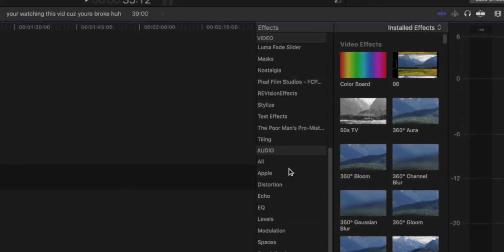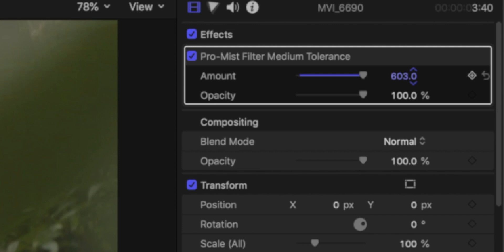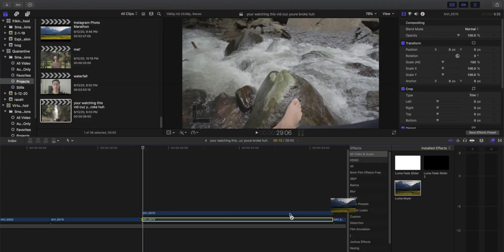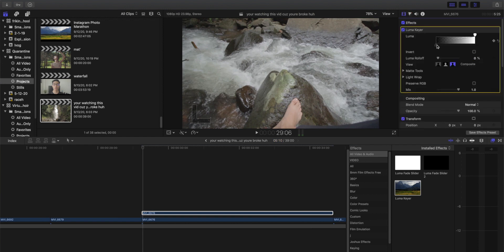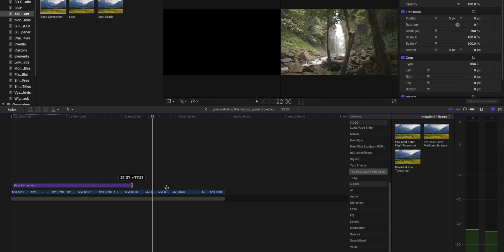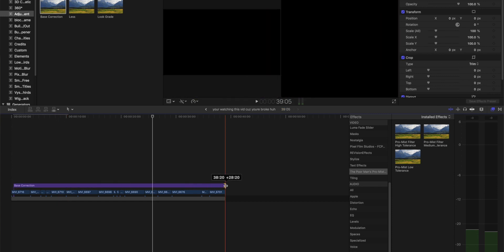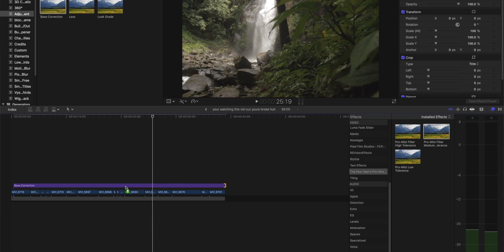Free Pro-Mist Filter Effect | Final Cut Pro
Want the diffused highlight look but don't have the money to get a Tiffen Pro-Mist or even the new Moment CineBloom filters? In this video, ill show you how to achieve the diffused highlight "filmic look" all inside of Final Cut Pro.